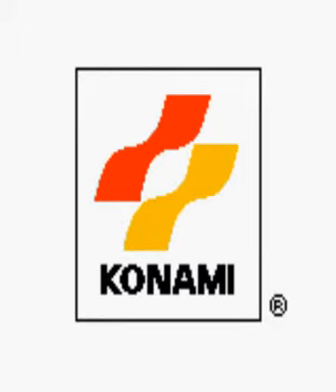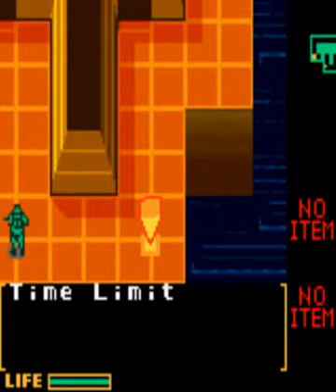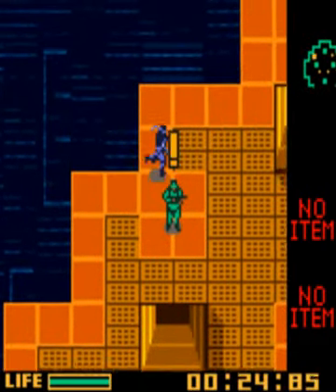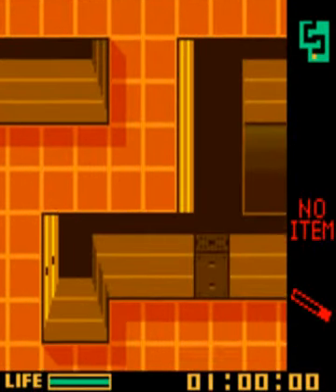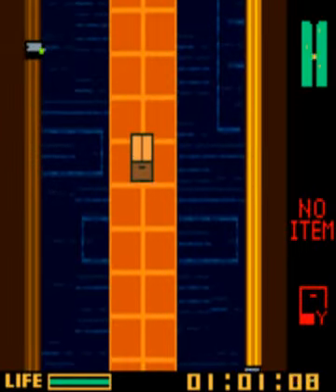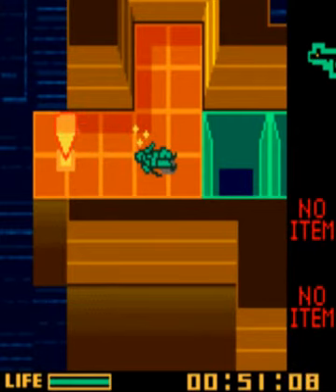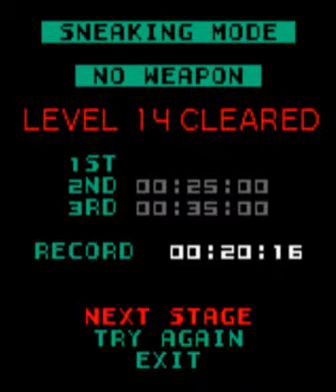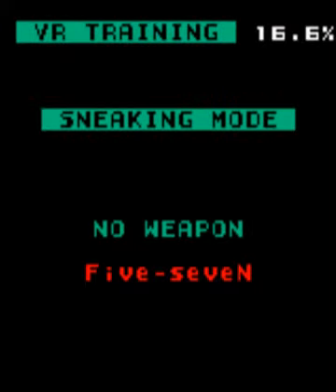Let's Play Metal Gear Solid (GBC) Part 29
A playthrough with commentary of Metal Gear Solid on the Game Boy Color. I complete the game on very hard mode without using a continue and then complete the Special Missions and the VR Training. In Part 29 I complete and get first place on all fifteen sneaking, no weapon, time attack VR training missions.